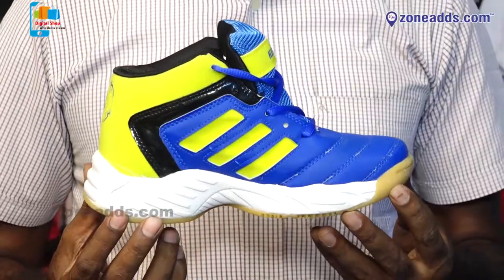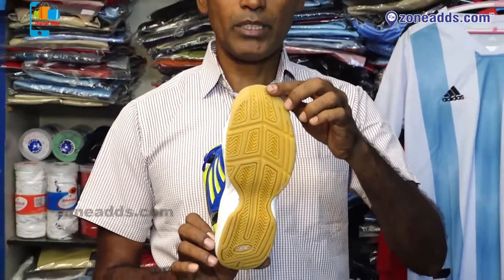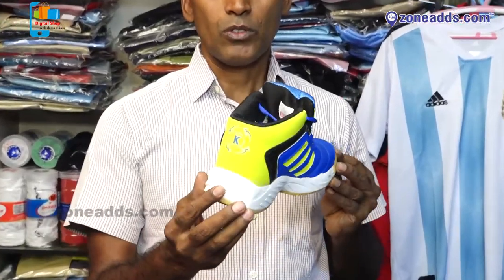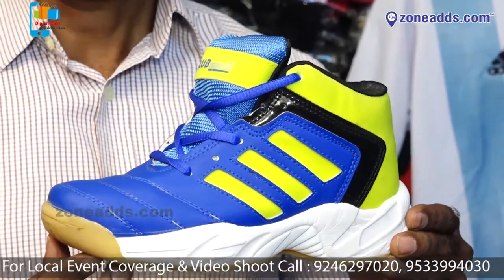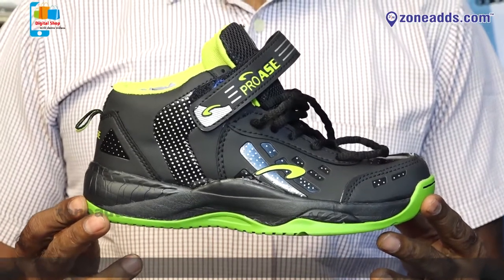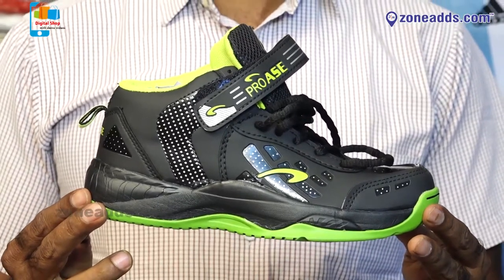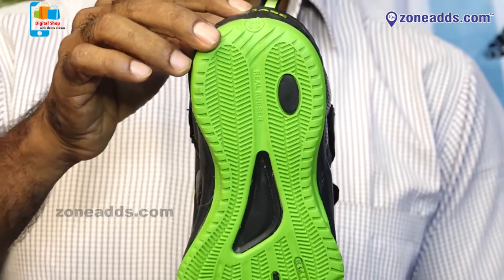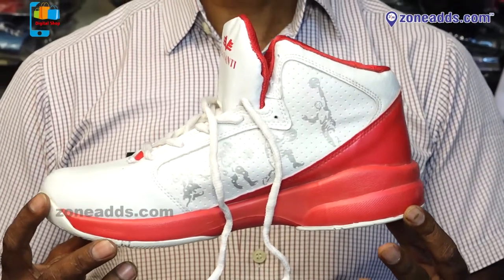Best shoes for basketball players.Walk in at Crazy Sport and fitness at AS Rao Nagar | zoneadds.com